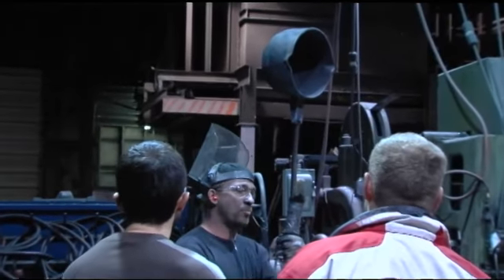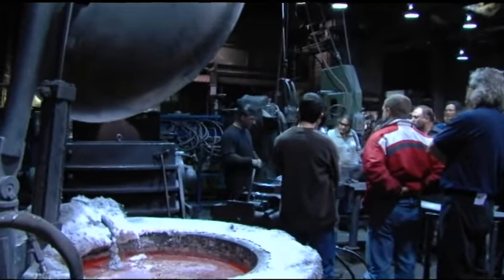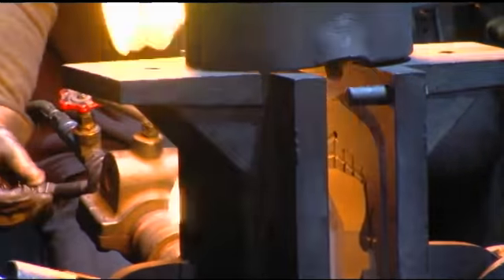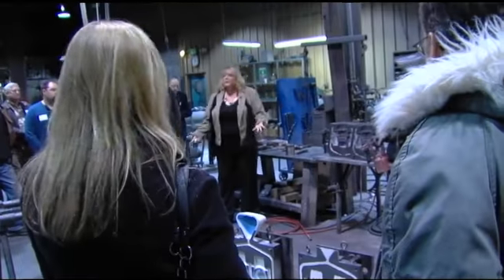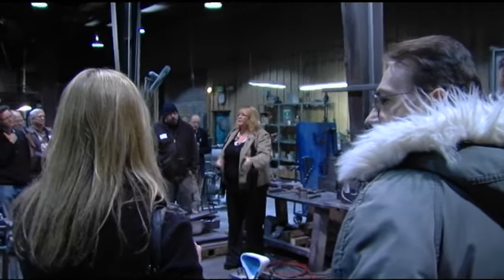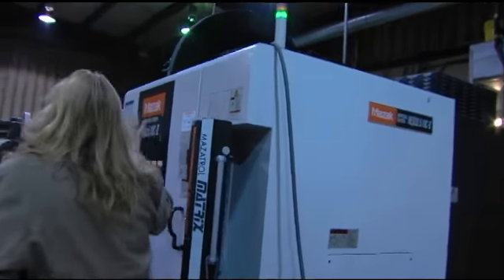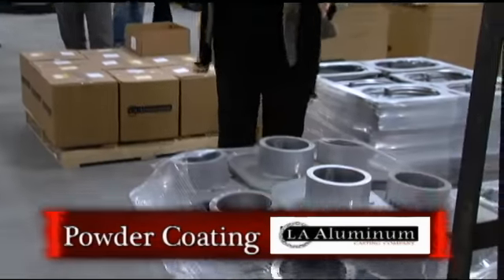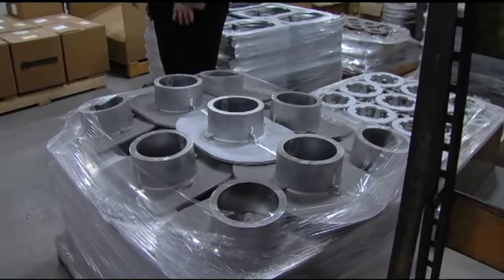SME248 Plant Tour-LA Aluminum Casting, Hayden Lake, ID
SME Spokane Chapter 248 hosted a Signature Plant Tour at LA Aluminum Casting in Hayden Lake, Idaho on February 15, 2012. Led by Director of Sales and Marketing, Michelle Richter, the tour of 50 attendees was given an inside look at a company that has seen a 25% boost in revenue in each of the past three years. This is certainly an indication that their products, marketing and culture are all on the right track in contributing to their success